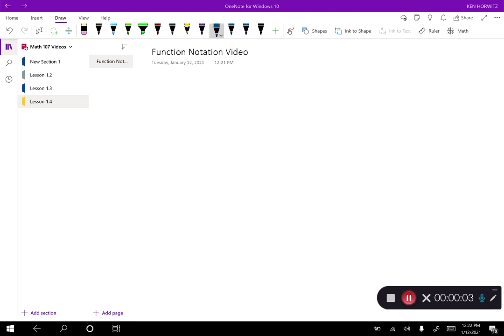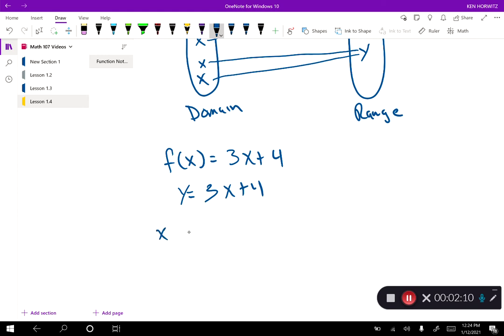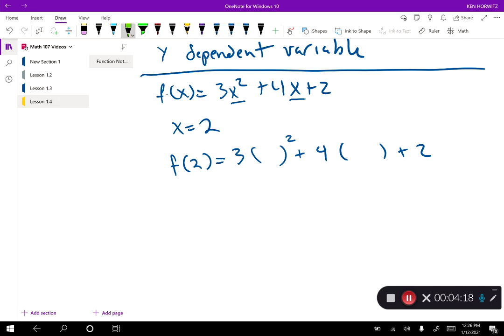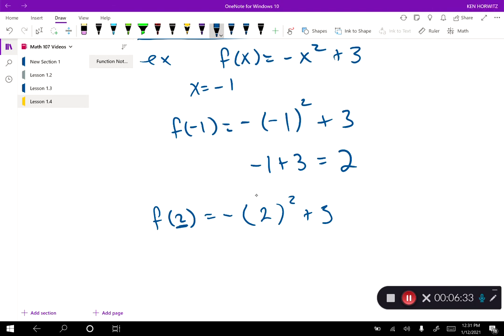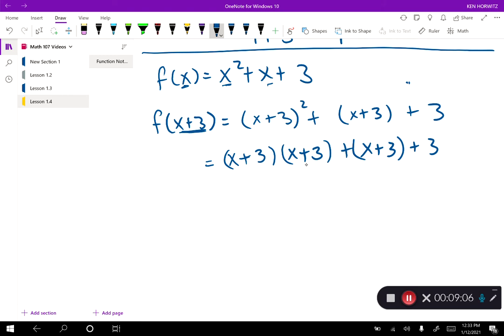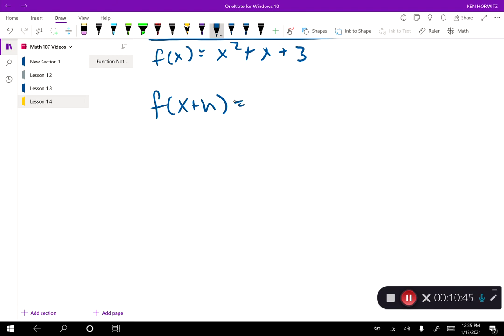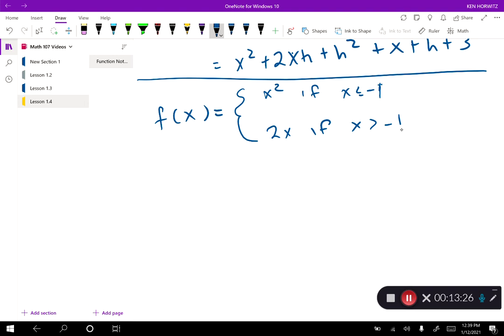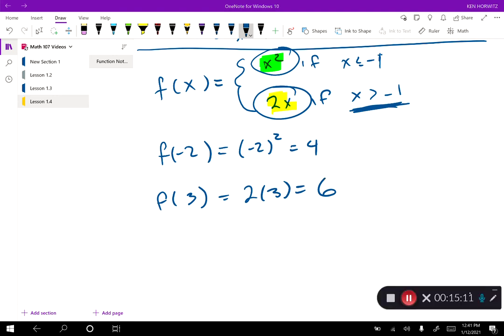1 4 Function Notation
Arrow Diagram
Domain/Range
Finding Values
Piecewise Functions